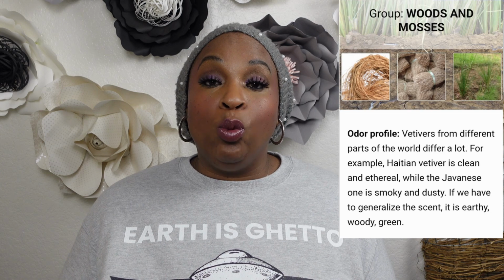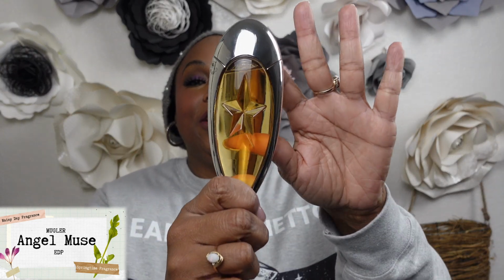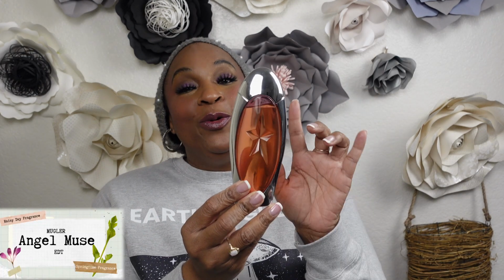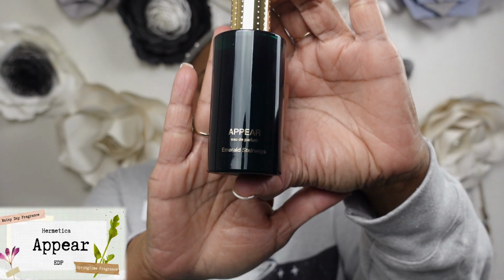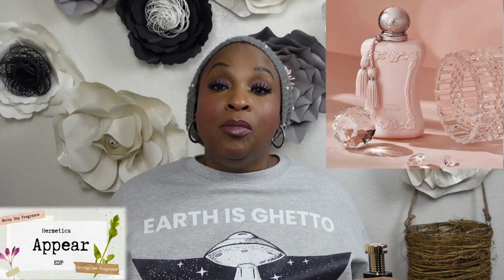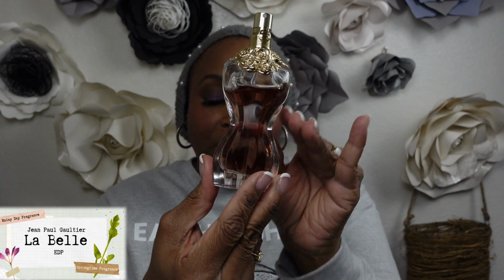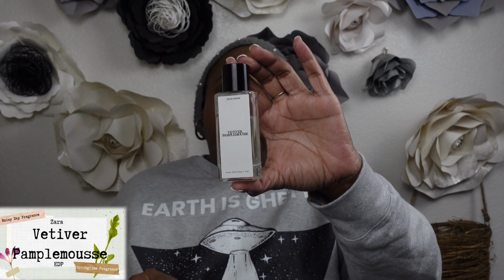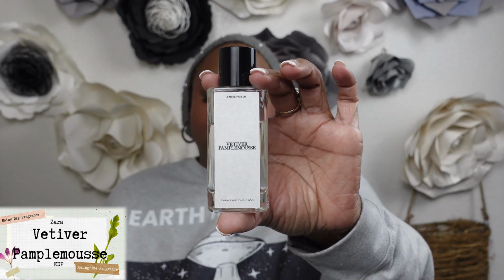TOP 10 Rainy Day Fragrances Part 1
Hey VPeepz! Today, I'm sharing my Top 10 Rainy day fragrance. This is Part of 1 of 2 of this review. All the fragrance in this review share the same note! Can you guess which one it is?

The fragrances discuss in this review are:
1) @mugler Angel Muse EDP

2) @mugler Angel Muse EDT

MAKEUP
Lips:

Face:
-Eaze Drop Blurring Skin Tint- 20

Cheeks/Blush
@Beautybakerie Cranberry Stiletto Matte Lip Whip

Fashion
Beanie- Thrift

Sweatshirt- Earth Is Ghetto